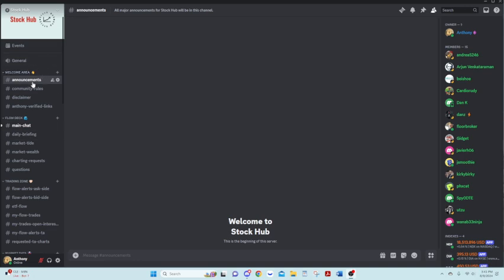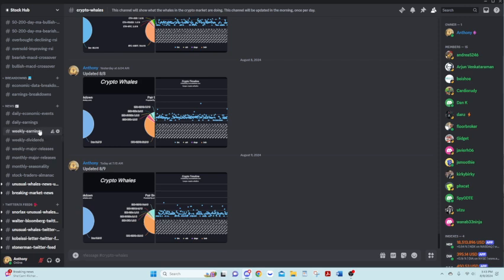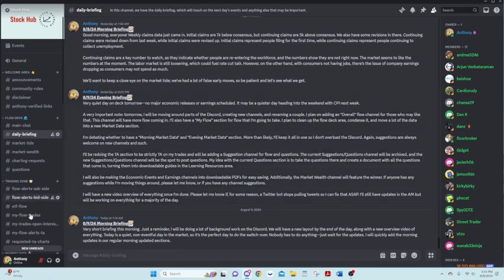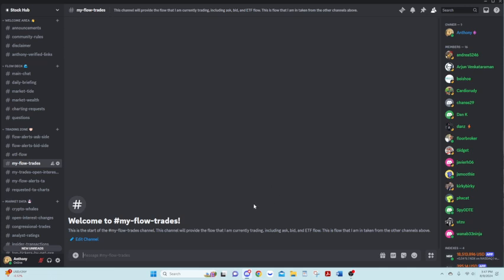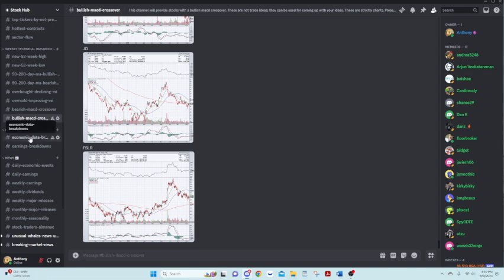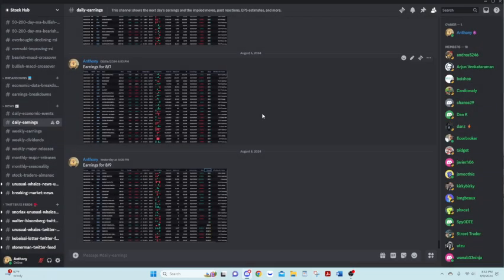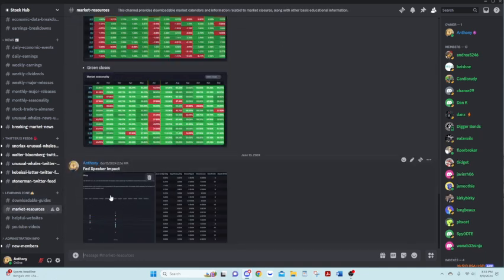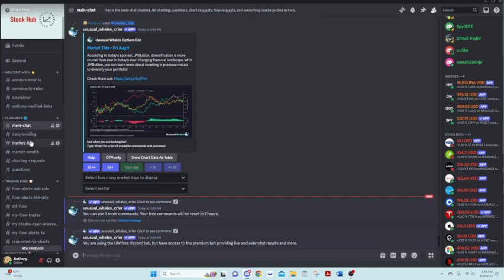Stock Hub Overview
In this video, I give a complete overview of Stock Hub. We touch on every section, from the Flow Alerts, Flow Alert Technical Analysis, Market Tide, Congressional Trades, Analyst Ratings, Weekly Technical Breakouts, Open Interest Changes, Earnings Breakdowns, Economic Breakdowns, Dividends, and much more. The Discord is heavily focused on utilizing the Unusual Whales platform.